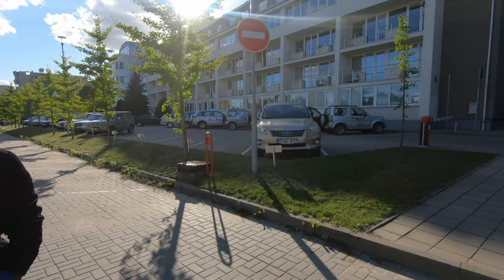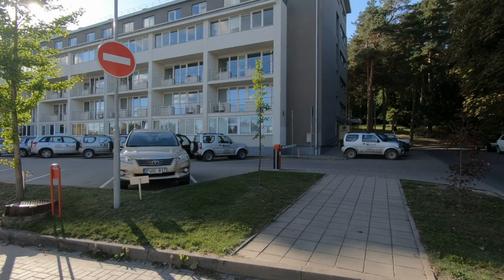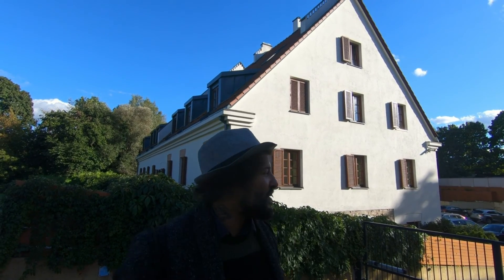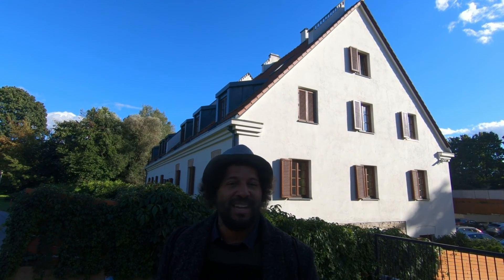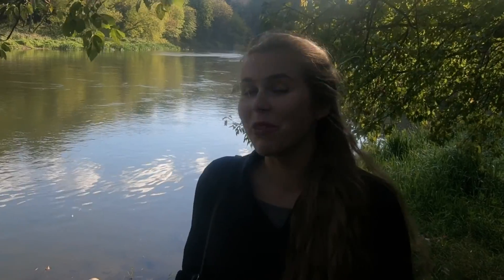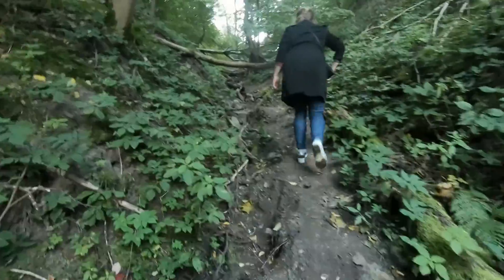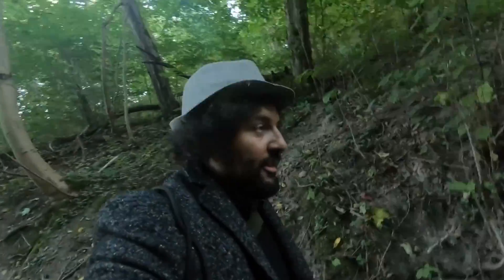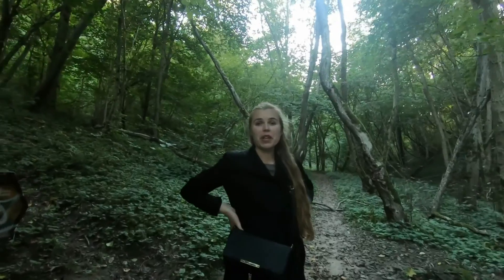Track 5 | Is This The Steepest Hill In Vilnius?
Hey Guys, we welcome you to our adventure in Vilnius. 24 Tracks waiting to be discovered full of mansions, parks, street art, and more, and more. Check out how we discovered this adventure and join us for some exciting discoveries!

This track was taken in summer 2018.

All the tracks we will be taking can be found